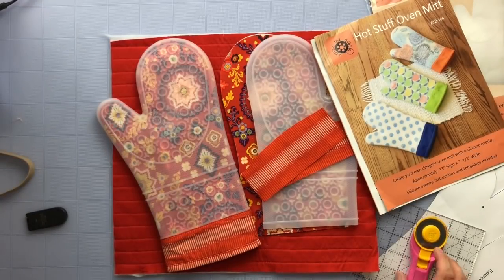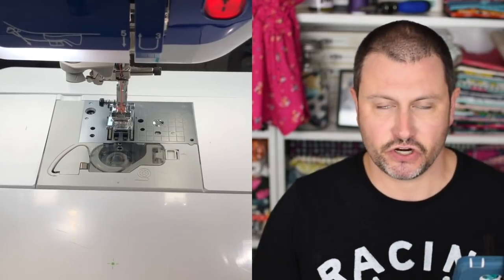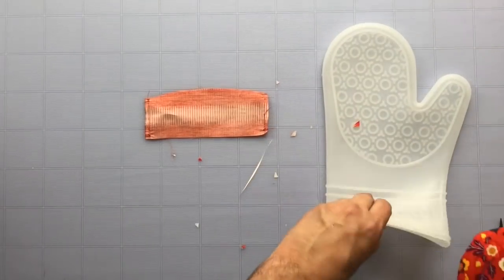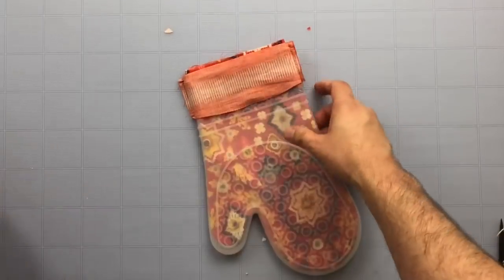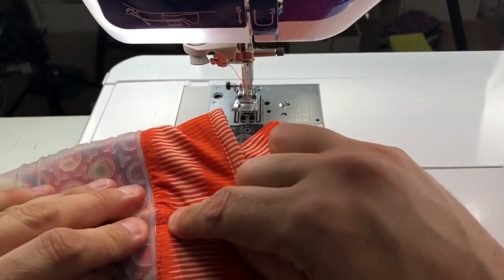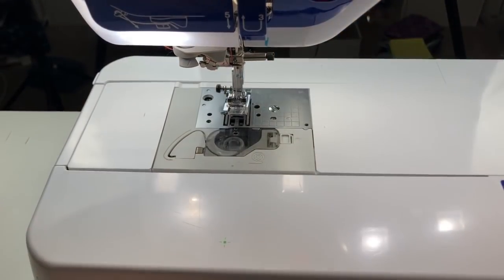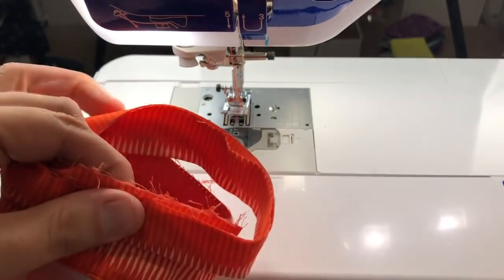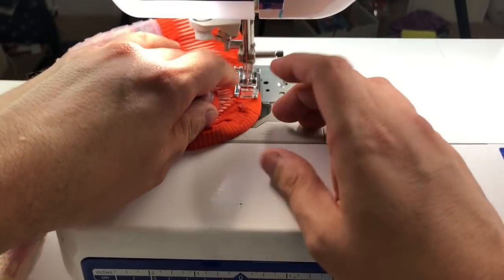Around the Bobbin's Hot Stuff Oven Mitt Tutorial (How to Sew) with Mx Domestic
This video will teach you how to sew Around the Bobbin's Hot Stuff Oven Mitt. While both the pattern and silicone are both awesome, you'll definitely need the tips and tricks that I share to help avoid some frustration along your journey to next level oven mitts.